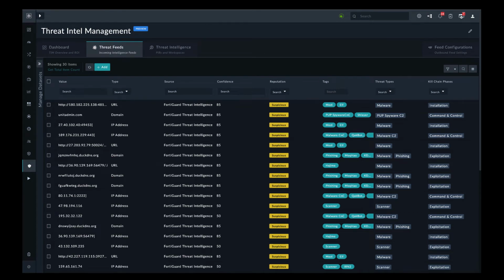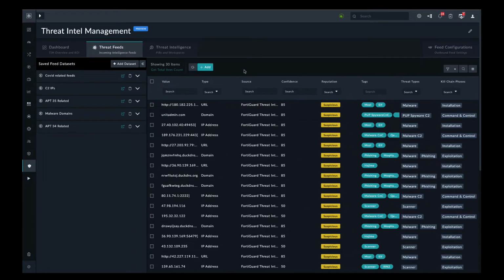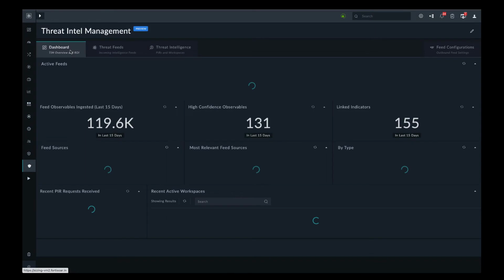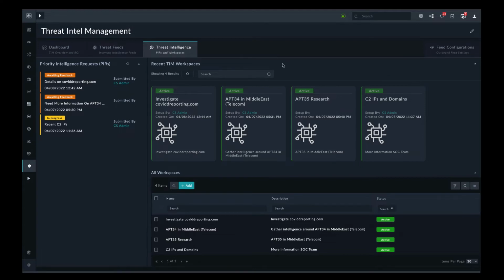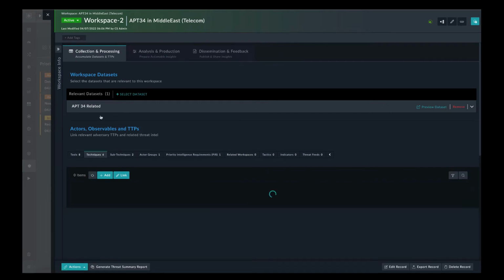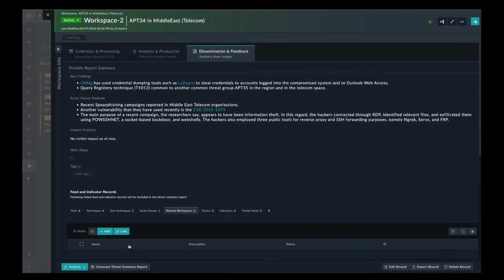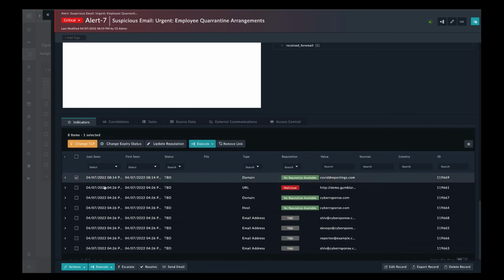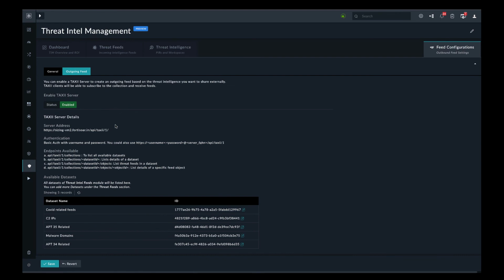FortiSOAR Threat Intel Management - Preview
While threat intelligence is data and information about threats, threat intelligence management is the collection, normalisation, enrichment and actioning of data about potential attackers and their intentions, motivations and capabilities.
FortiSOAR with upcoming release has feature for comprehensive Threat Intel Management , which allows to ingest IOCs from multiple threat intel feeds , enrich them , create Priority Intelligence Request (PIR) and create a workspace to collaborate PIR with ForiSOAR  and other external entities